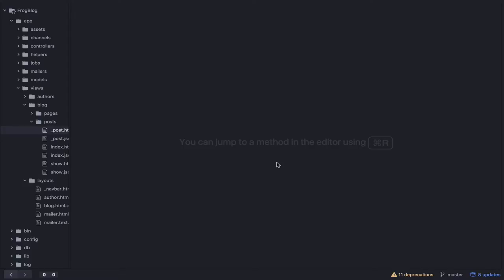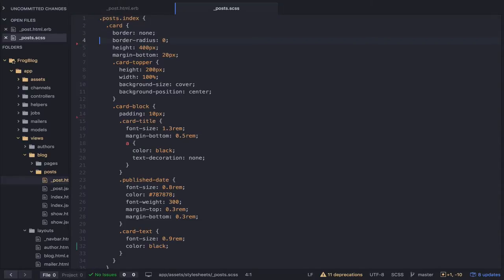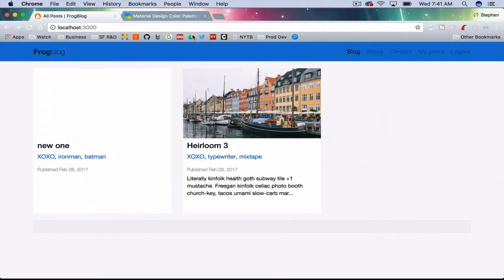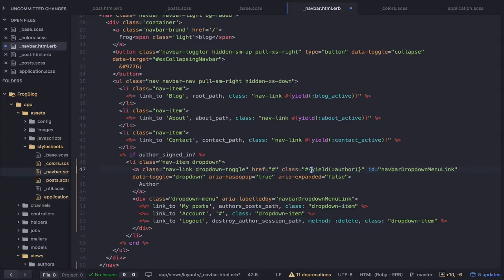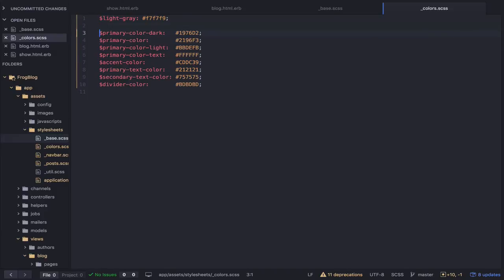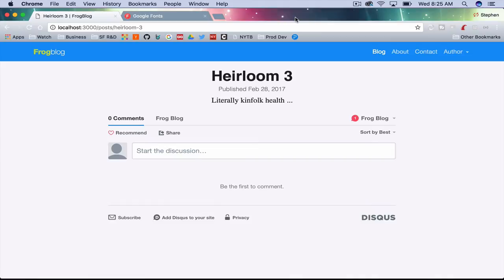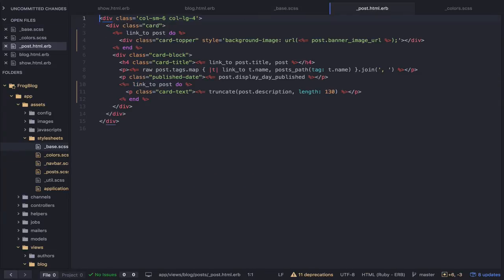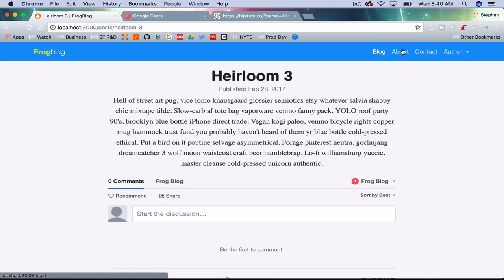Rails Tutorial | How to build a blog with Rails 5 and Bootstrap 4 - Part 11 | Ruby on Rails Projects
EPISODE NOTES:

1. Apologies for all of the background noise. I wasn’t in my normal recording location.

2. This episode was a bit of an experiment with implementing some styling - free style.

3. The loose design notes I made before recording were:

- Fix post display on index page (height, tags, fonts, etc.)
- Fix alignment on posts#show
- Move author related links into a dropdown so the nav is less cluttered
- Choose two fonts (serif & sans-serif) to look less “Bootstrappy”
- Switch to white cards on gray background
- Switch up color scheme